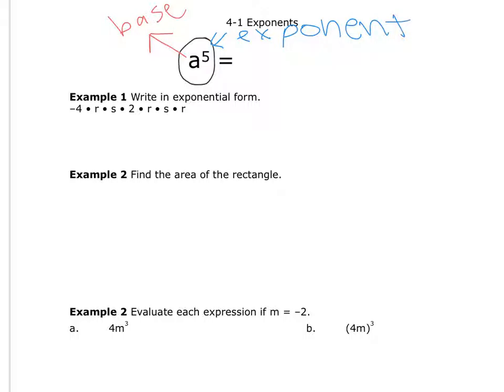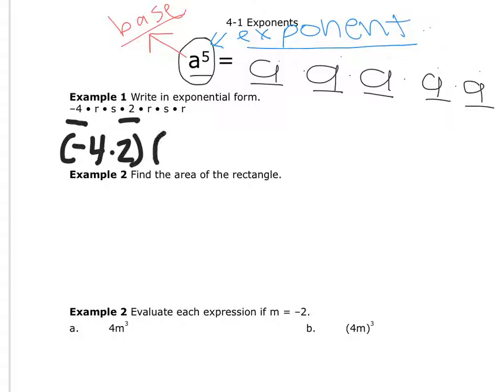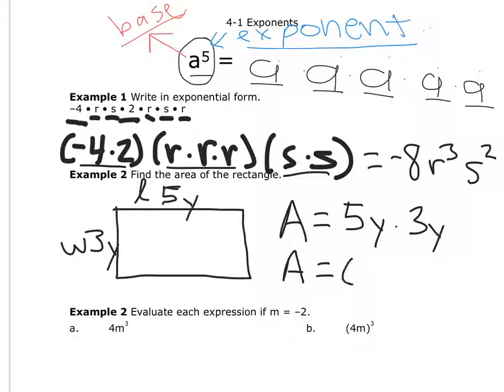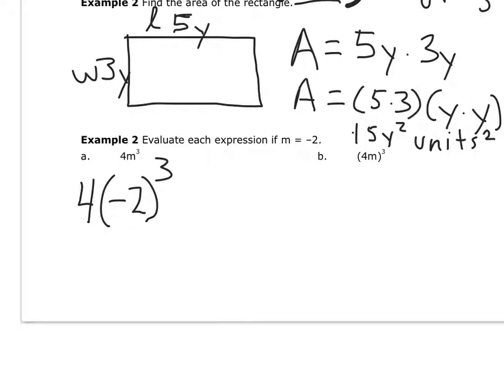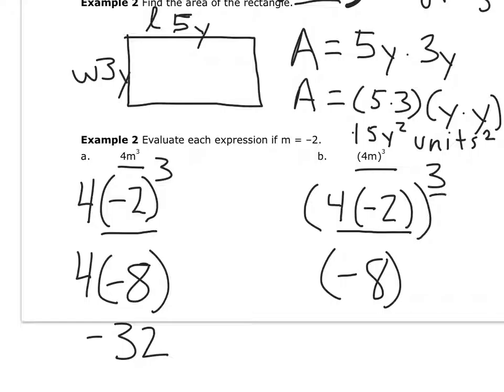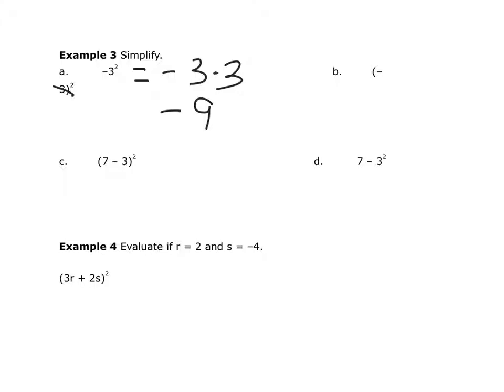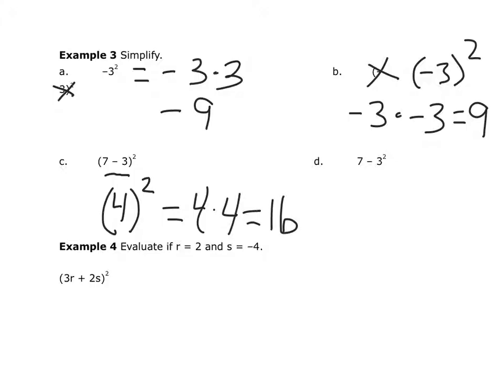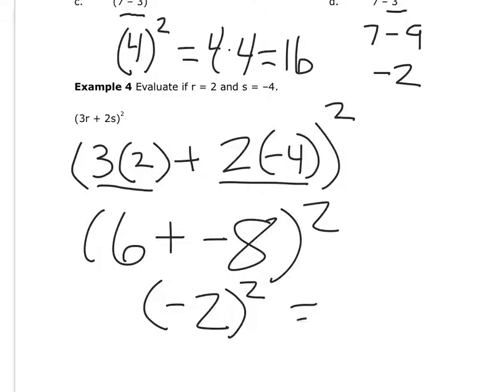4-1 Guided Notes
Honors Algebra 1 4-1 Notes